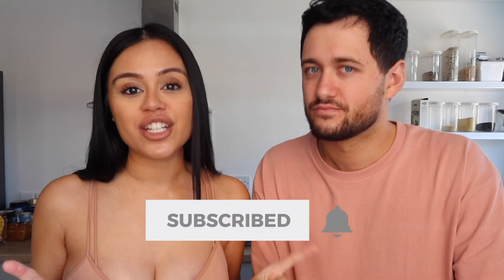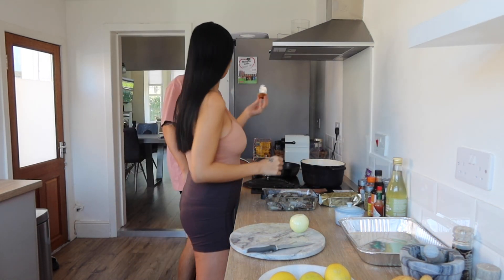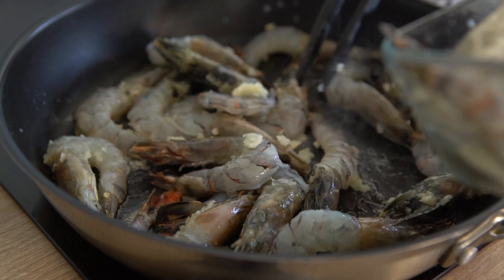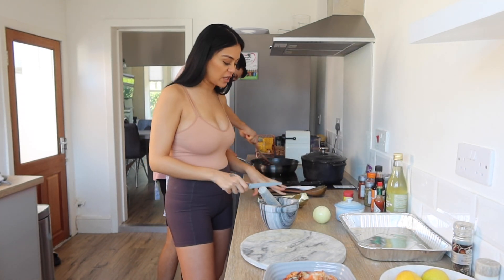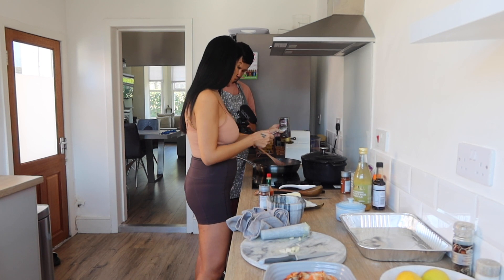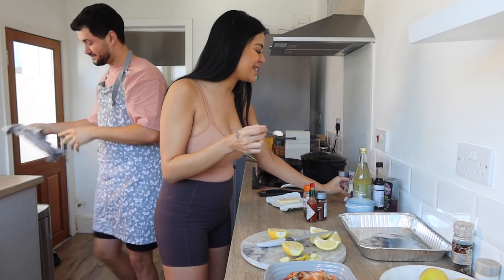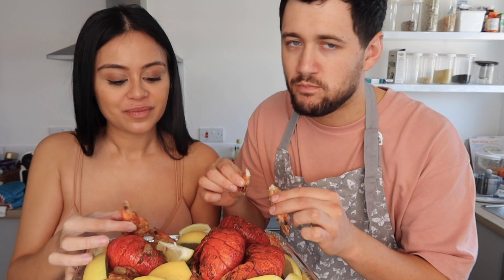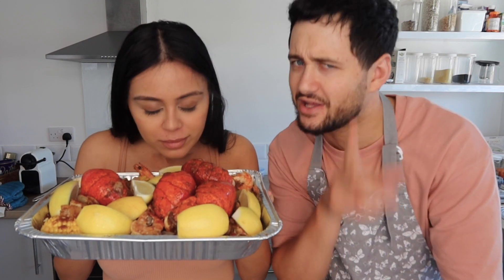We cook the BEST SEAFOOD BOIL step by step (Pregnancy Cravings)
We cook my pregnancy cravings, the BEST SEAFOOD BOIL STEP BY STEP -  IT''S SOOO TASTY!!

This recipe is inspired by @Bloveslife Seafood Boil Sauce. Below are the selected ingredients I used from her original recipe:

4 to 6 sticks unsalted sweet butter or however many u see fit
Minced garlic 3 to 4 bulbs
Onion 1/4 of a large minced or half onion
Garlic Powder 1tsp or 1Tbs
Paprika 1tsp or Tbs
Black pepper or White pepper 1tsp or 1Tbs
Cayenne pepper 1tsp (optional) or 1Tbs
Oregano 1tsp or 1Tbs
Old bay seasoning 1 or 2tsp or 1 or 2 Tbs (ok without)
Lemon freshly squeezed 1tsp (optional) or add it on top of seafood
Vinegar 1tsp (optional) or 1Tbs
Worcestershire Sauce 1tsp or 1Tbs
Brown Sugar 1 or 2tsp or 1 or 2Tbs (I used Agave Syrup)

Kim's Instagram: @kim.enson
Tom's Instagram: @tom.lowry_